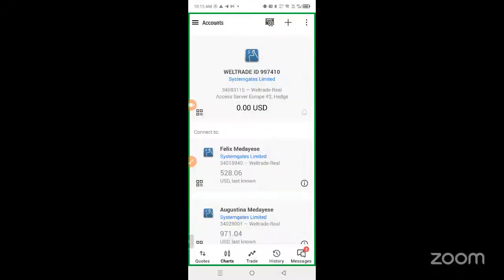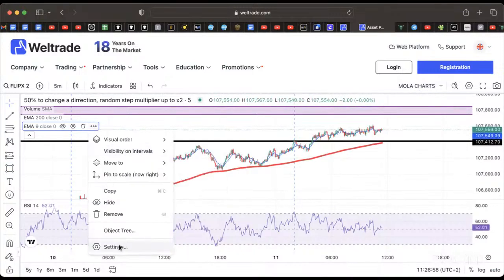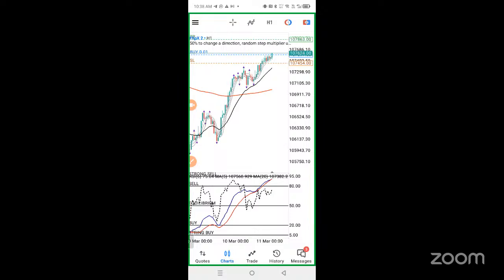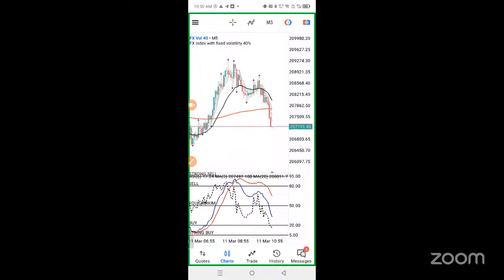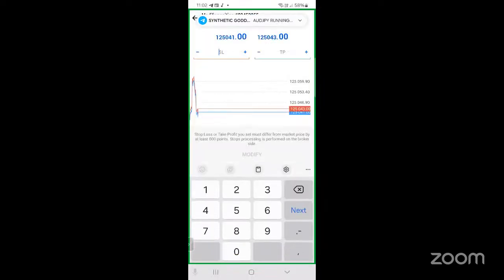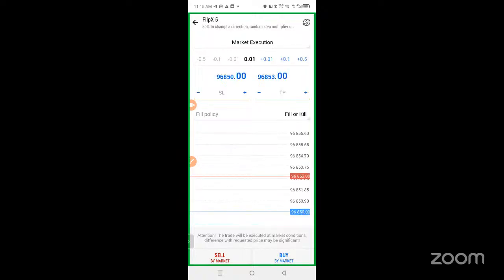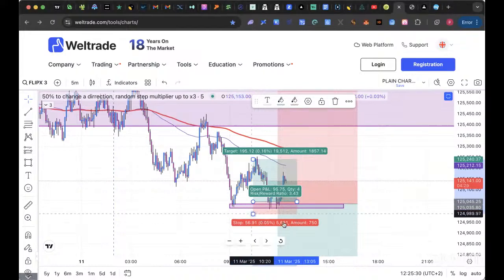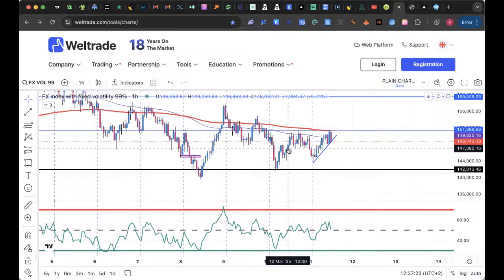90 DAYS LIVE TRADING CHALLENGE ON SYNTHETIC